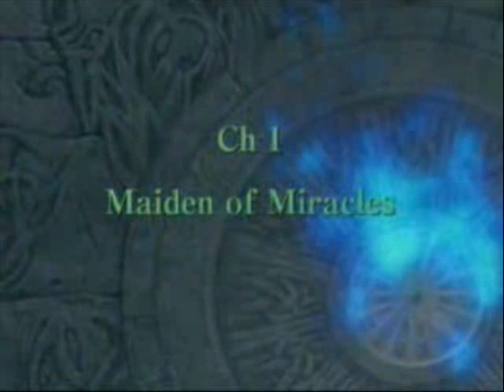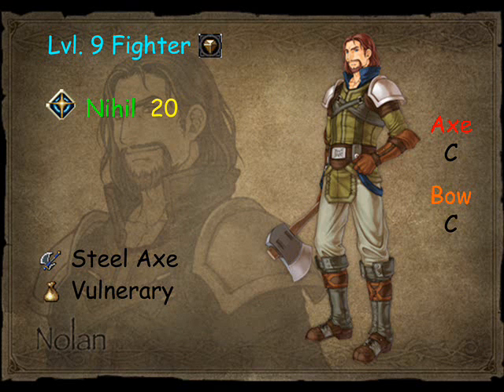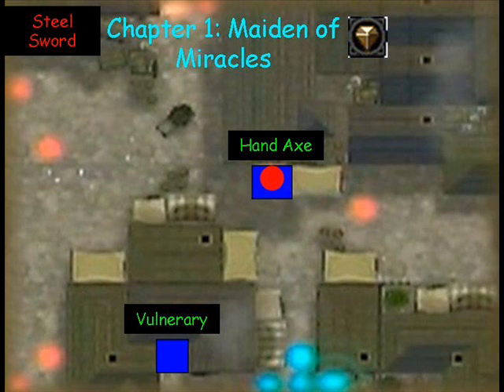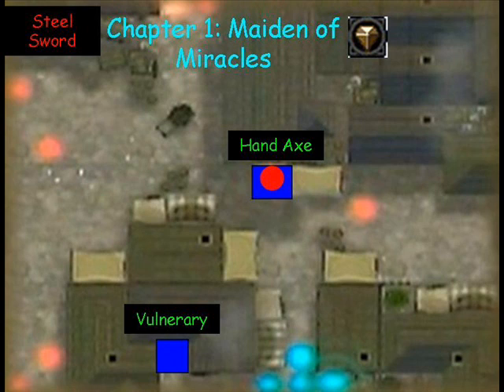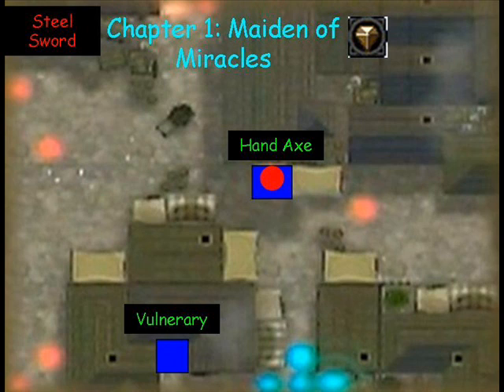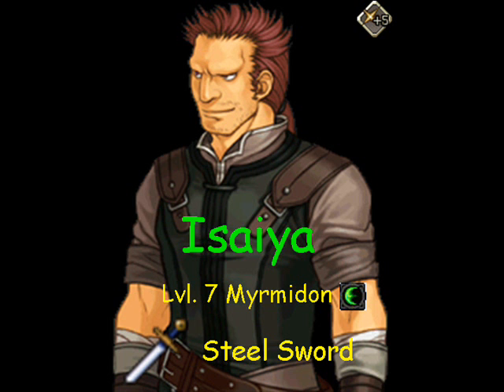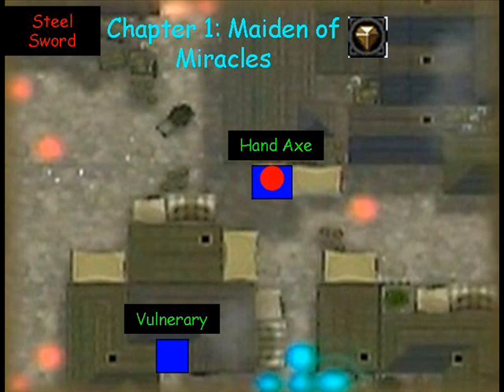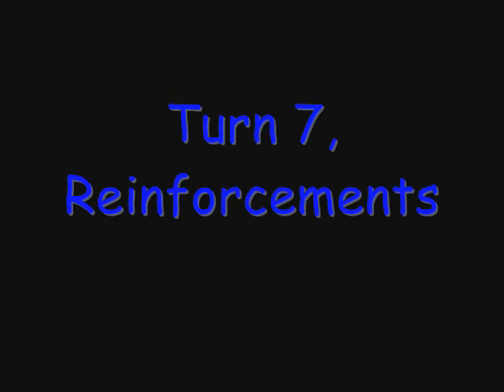Fire Emblem Radiant Dawn Quickthrough 5-Chapter 1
Nolan's quest is this entire chapter. Your mission is to escape the alley.